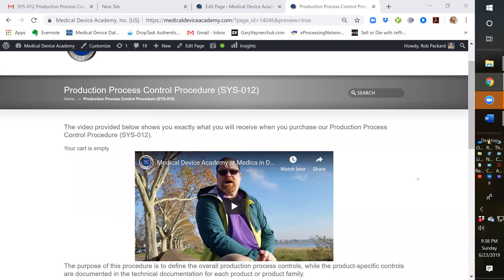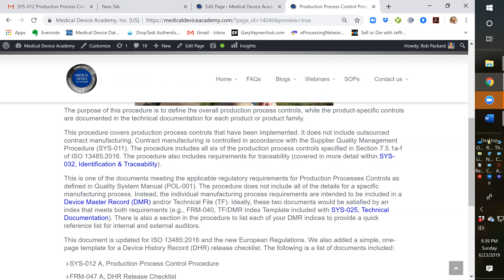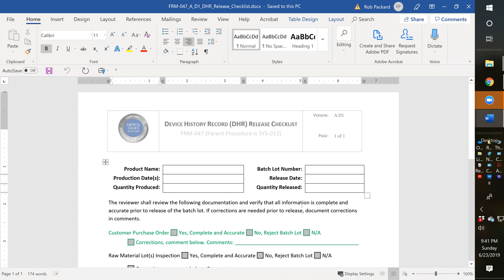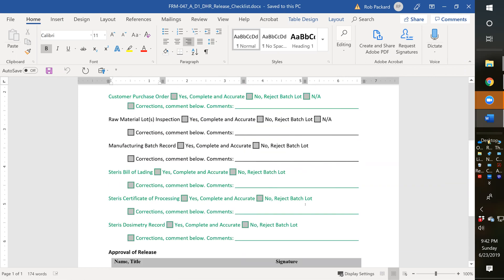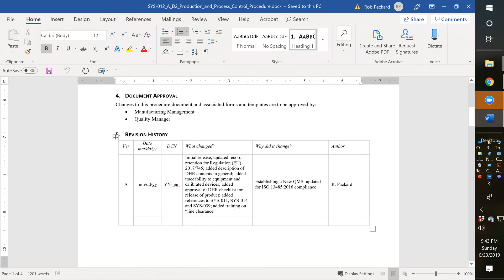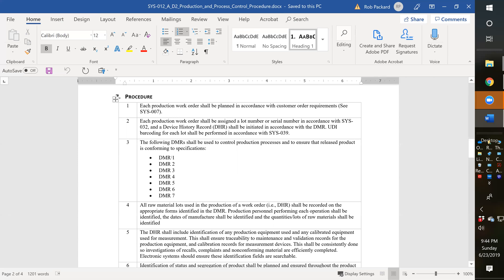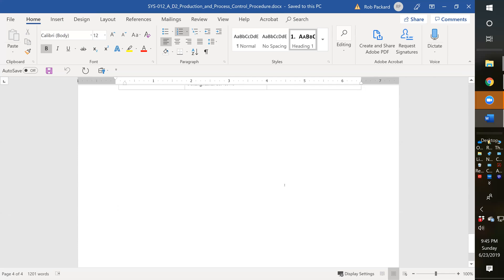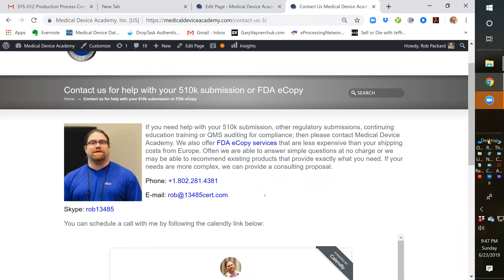SYS-012 Production Process Control Procedure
The video provided below shows you exactly what you will receive when you purchase our Production Process Control Procedure (SYS-012). This procedure covers production process controls that have been implemented. All six of the production process controls specified in Section 7.5.1a-f of ISO 13485:2016 are included. The procedure also includes requirements for traceability.